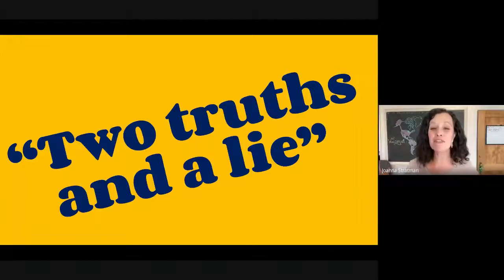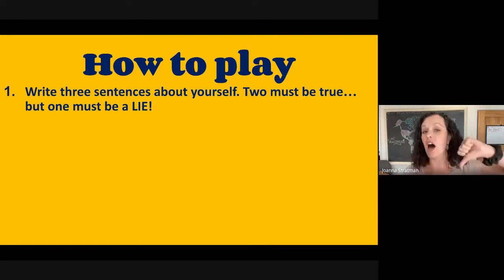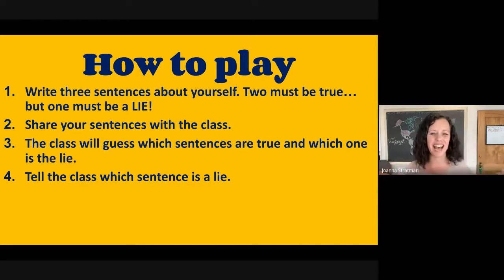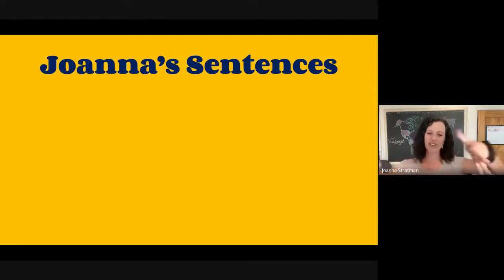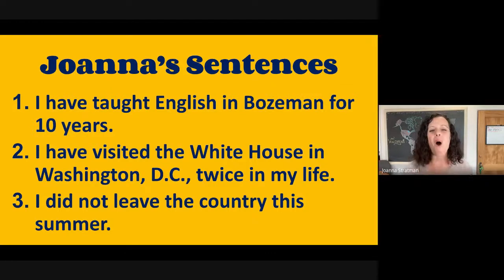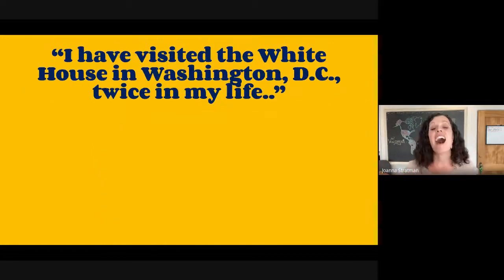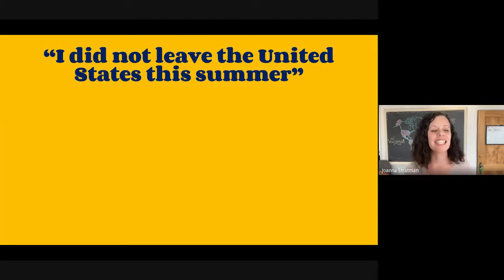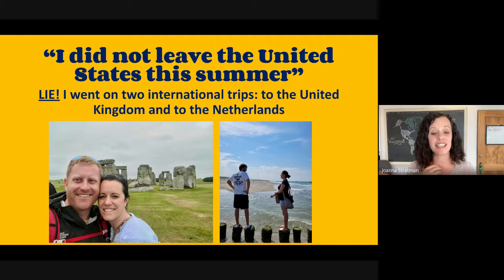Two Truths and a Lie (GAME)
Learn English in Montana with Joanna!

Watch this video to practice your English skills and learn more about Joanna! You can practice even more by sharing your own sentences in the comments.